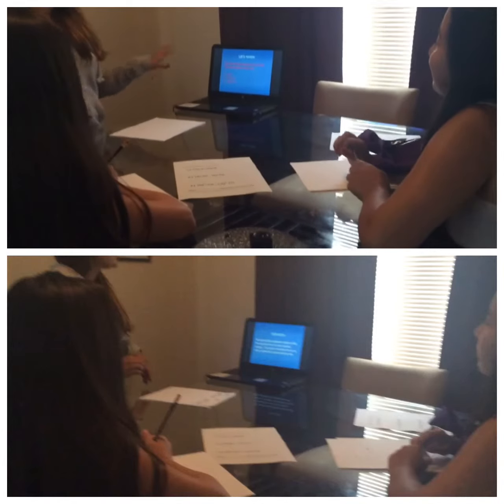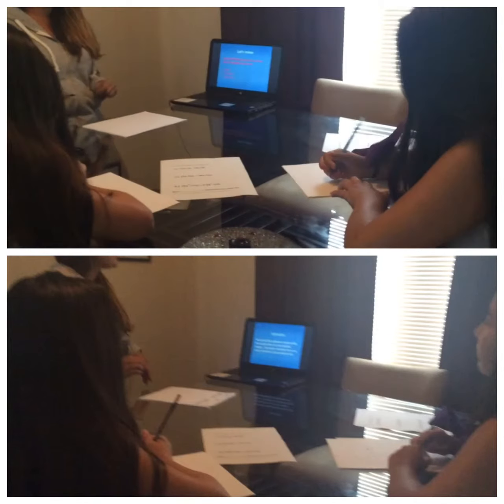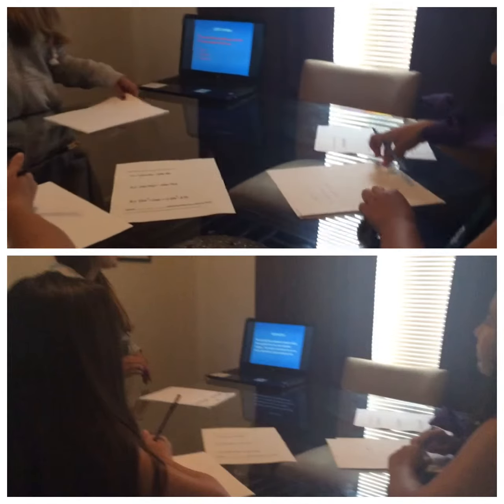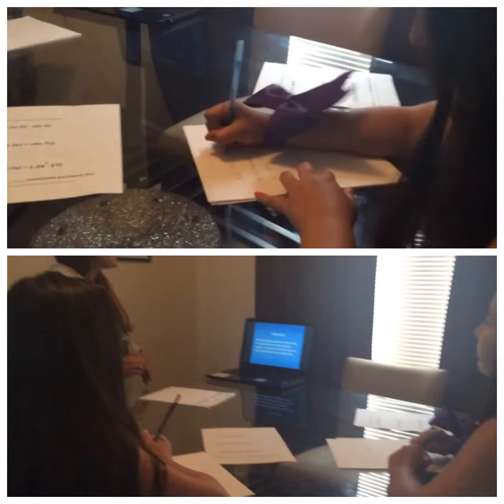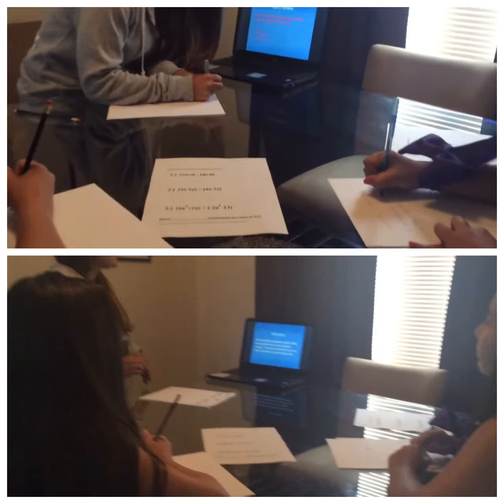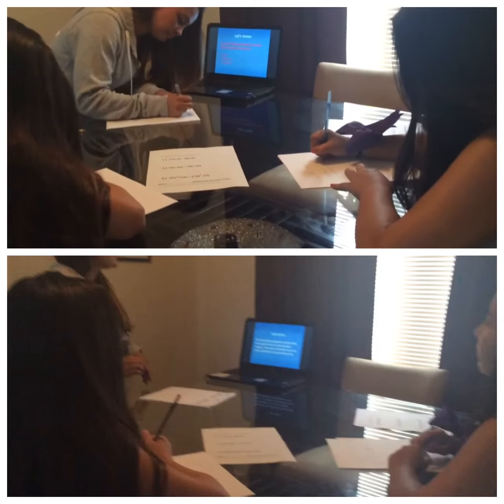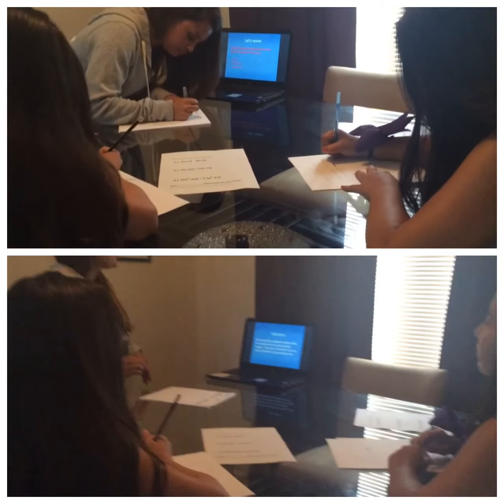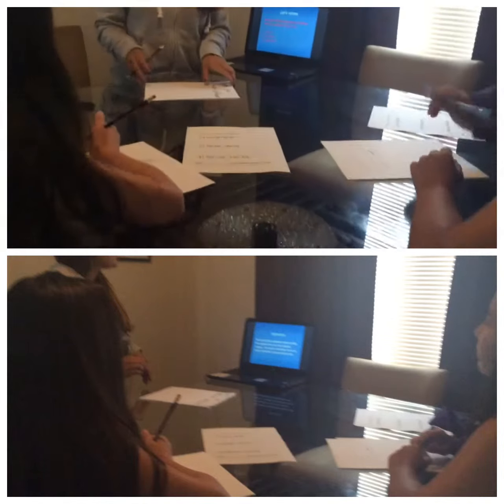Stephanie Villa - TED 623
Lesson 4 lesson plan